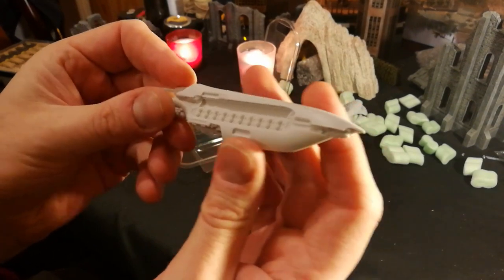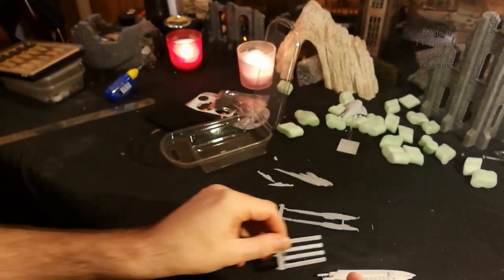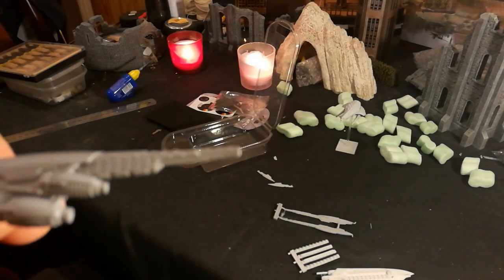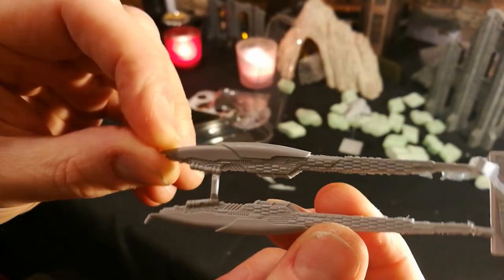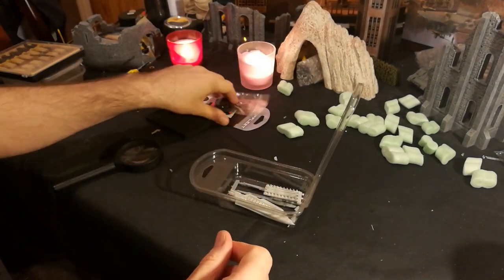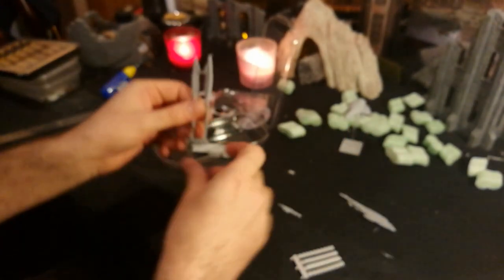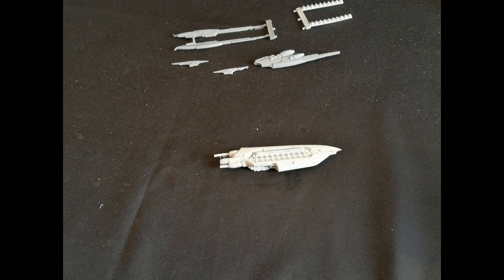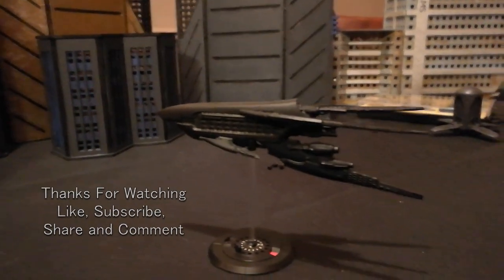Dropfleet Commander Battlecruiser unboxing and build (short vid)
From the sister to the Dropzone Commander, here, for Dropfleet Commander, is my new Battlecruiser.  I chose a Carrier configuration as I lave the idea of fighters and bombers in space.  I am a huge fan of Battlestar Galactica after all.  At time of making, I have only played two games, and one of those was a demonstration,so here goes in to the black.

The game was written with the help of Any Chambers who used to work for Games Workshop, so lets see if its as good as Battlefleet Gothic.

And yes, they should still bring back Firefly.